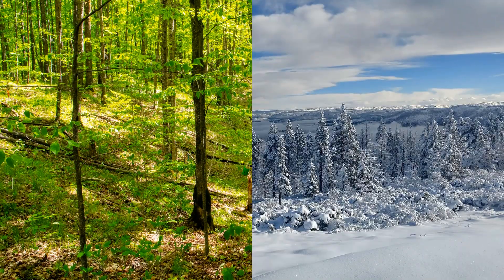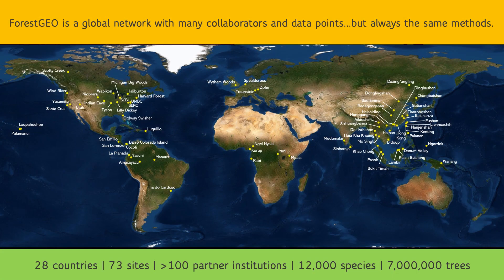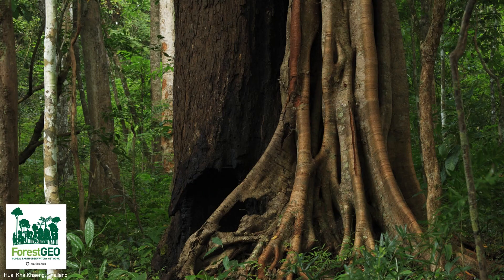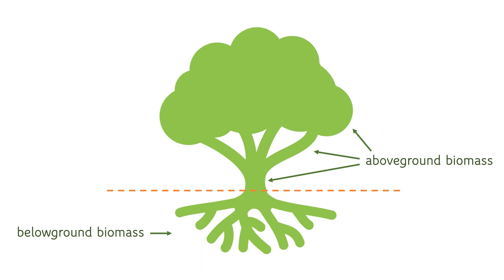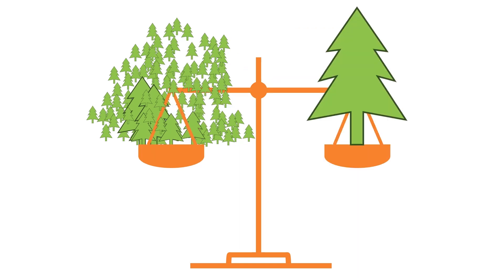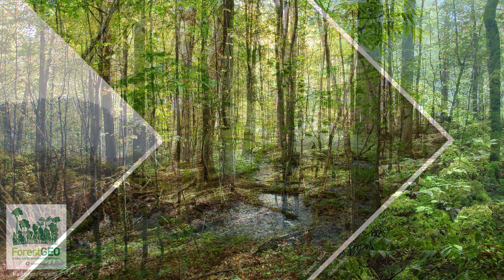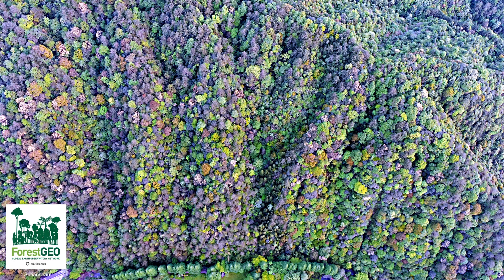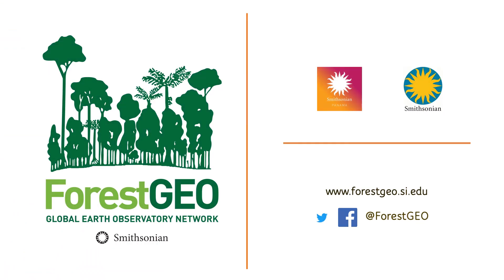Forests & Climate Change | How ForestGEO Answers Big Ecological Questions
Climate change raises big ecological questions, and researchers from all around the world are studying them. In this short video, we explore how a global network of forest researchers approach their questions with standardized methods and large-scale, long-term forest research sites.

Join us on Twitter and Facebook: @ForestGEO

The Forest Global Earth Observatory (ForestGEO) is a global network of scientists and forest research sites dedicated to advancing the long-term study of the world's forests. The network recognizes the importance of collaborating with local institutions to strengthen science capacity in an era of rapidly changing landscapes and climate to understand and predict forest dynamics.

This video complements the Smithsonian National Museum of Natural History’s Digital School Program for grades 6-12, Hot Potato: Climate Change, Food Systems, and You, a school program about climate change and its impacts on food systems and consumers. Learn more about this and other free school programs and resources for students